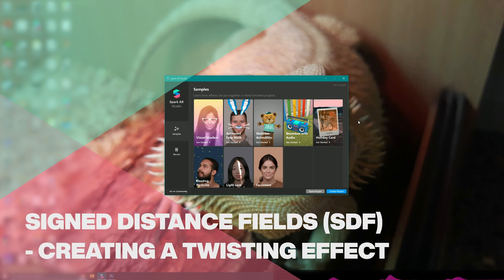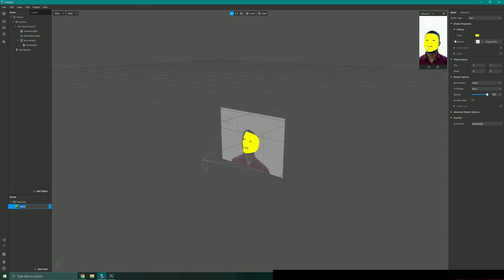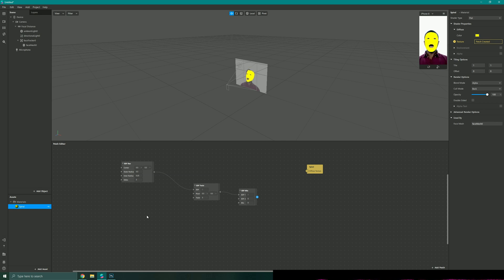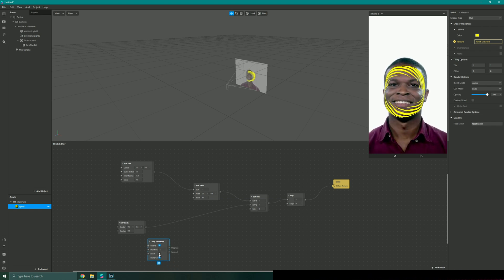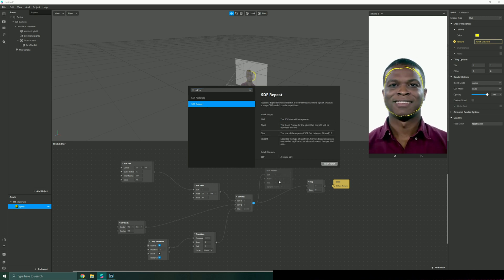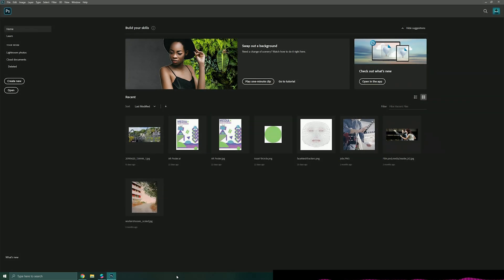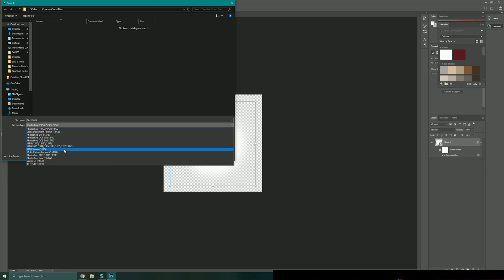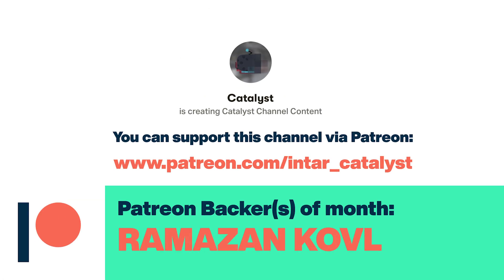SDF Creating a Twisting effect - Spark AR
In this video, we will make a simple twisting material mask using SDF patches.